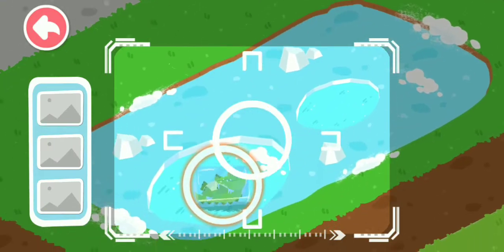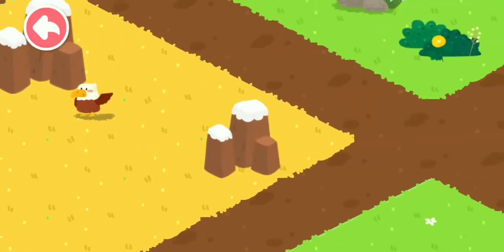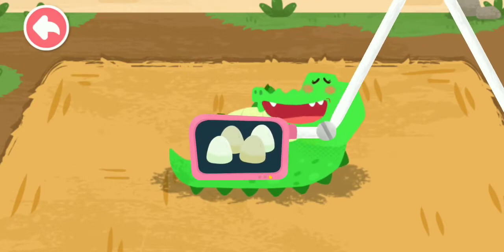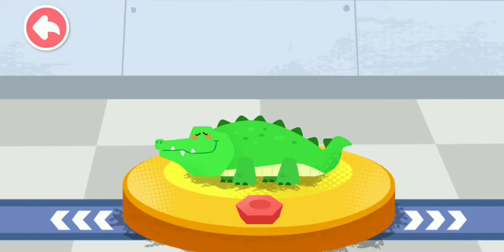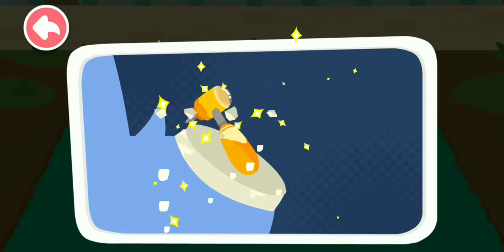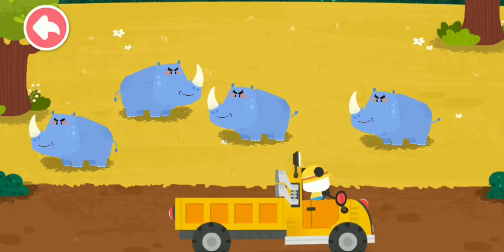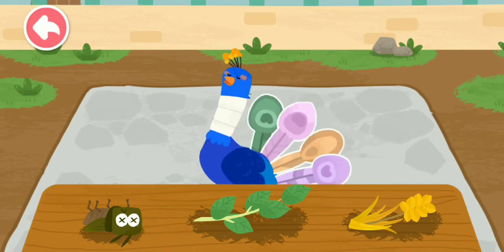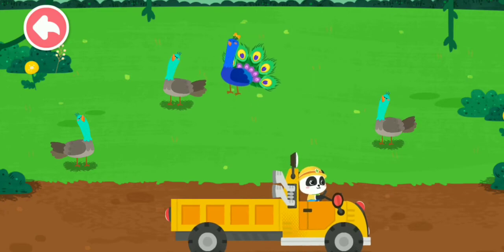Baby Panda - Care for animals - Become a veterinarian and treat little animals | BabyBus Games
Help and take care of little animals!

Little animals need your help! Let's find injured animals. Take care of them and give them treatment. Pick new homes for these animals and help decorate them!

Content:
Search for animals
Before you go, pick up a cool truck. Do you like red, yellow or blue one? It’s up to you! Drive the truck and set out to search for little animals!
Use binoculars to verify their locations. Follow road signs to find the monkey, brown bear, penguin, and more. Bring them back to the rescue center!

Treatment for animals
Turn on the tap to clean the zebra by washing the dirt off it. Help the elephant fix its tusks and clean them with brush!
The monkey feels itchy. Please clean the leaves off its body! The hippo feels thirsty. Please feed it some water. Apply ointment on its wound and then apply a band-aid!

Feed animals
What does the little tiger like to eat? Beef or grass? Choose the right food and feed it! What about the penguin? You can feed the penguin with shrimp and fish!
Feed more animals: Bananas for monkey, aquatic plants for hippo, watermelons for elephant... Get to know their diet habits!

Decorate the homes
Pick a new home for little animals. Pick up a broom, sweep away the trash, and clean up their new homes. Then remove the old lawn and replace with new grass.
Trees, flowers, and mushrooms... which plants will you choose for decorations? With white fence and circular fountain, the new home is more beautiful!

Features:
- Take care of 12 kinds of animals: Monkeys, brown bears, penguins, zebras, African elephants, little tigers, and more!
- Learn about characteristics and diet habits of different animals!
- Experience the daily work of a veterinarian, treat and care for little animals!